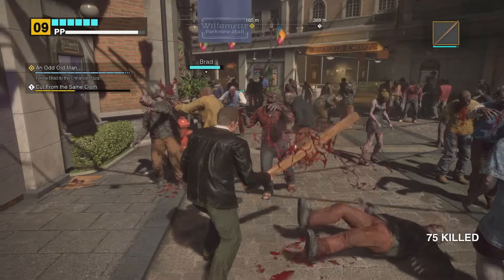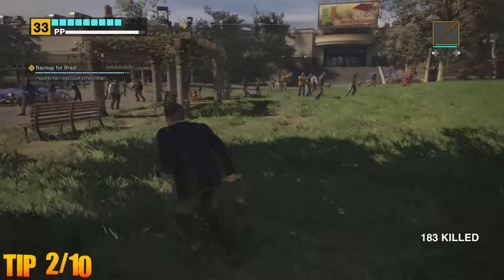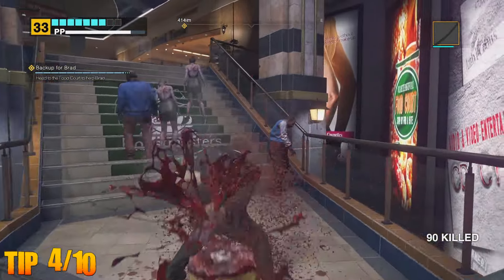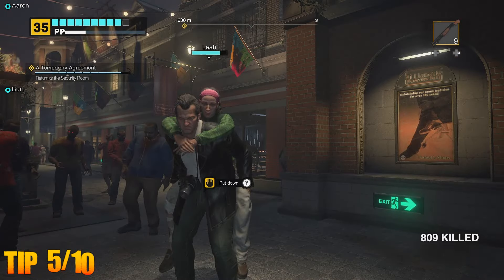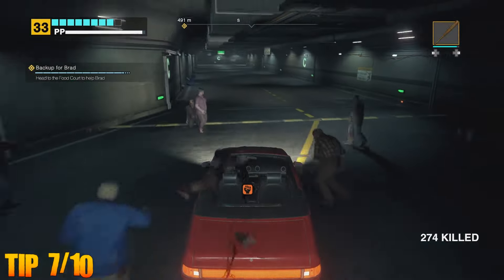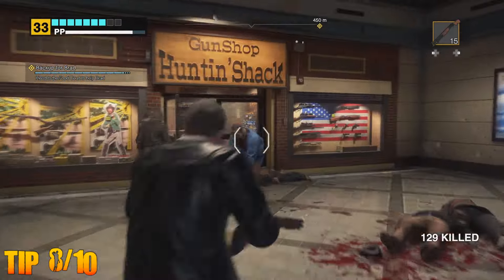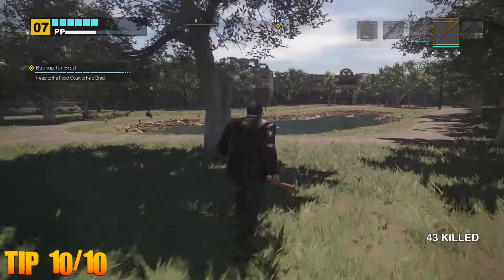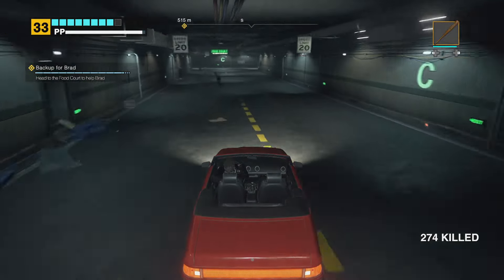10 BEGINNER TIPS YOU NEED TO KNOW FOR DEAD RISING!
Beginner tips for Dead Rising Deluxe Edition.  Beginners Guide.  Dead Rising Deluxe Remaster.  Frank West.  Dead Rising for new players